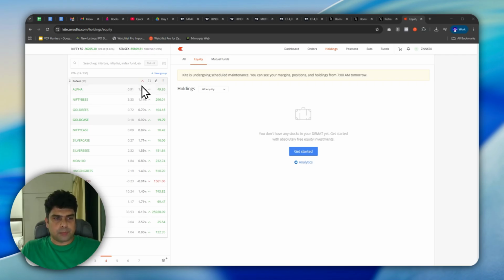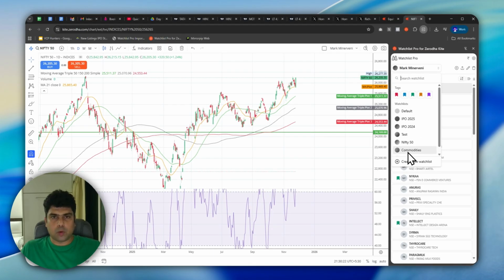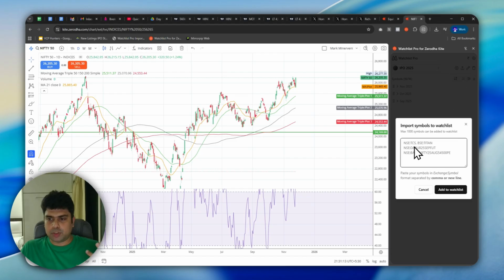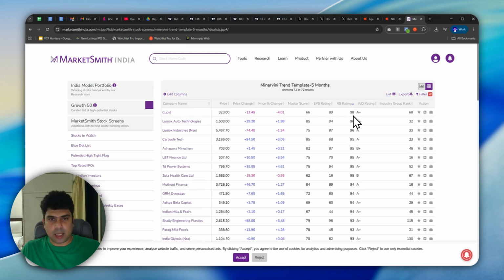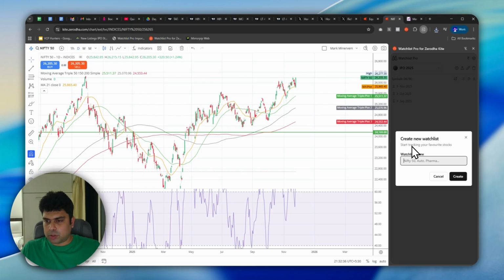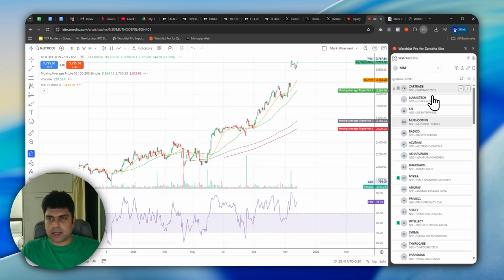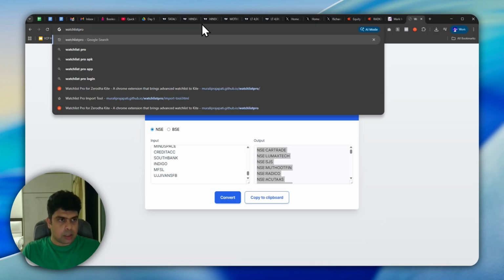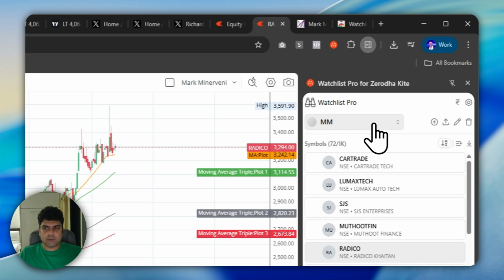The Zerodha Watchlist Upgrade Nobody is Talking About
Manage Zerodha Watchlist like a PRO with FREE Plugins

In this video I share two of my favourite plugins for Zerodha Kite. I use these plugins very frequently to scan and filter stocks faster and better.

Don't forget to drop a comment if you have any video request.

Until then, happy trading.